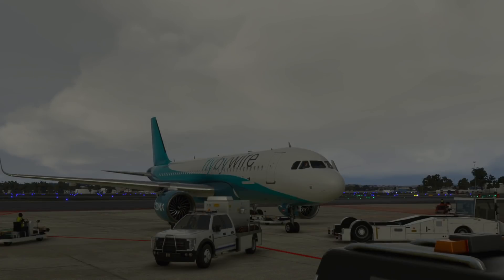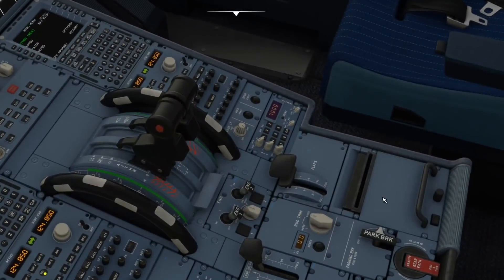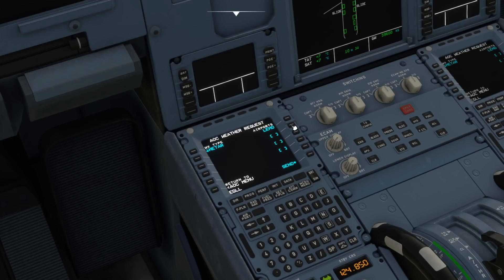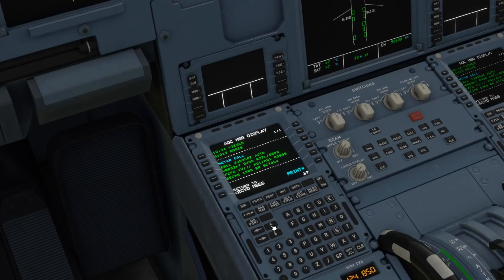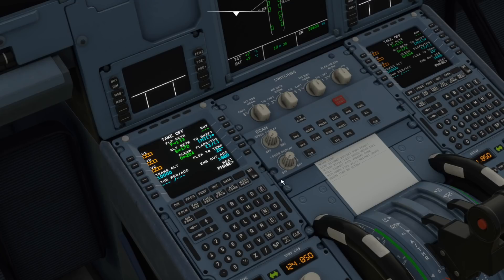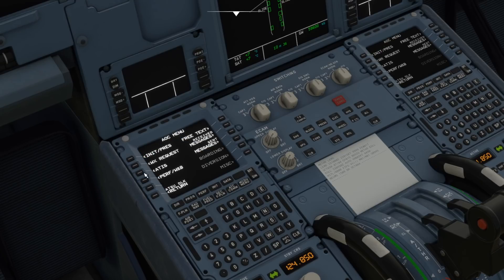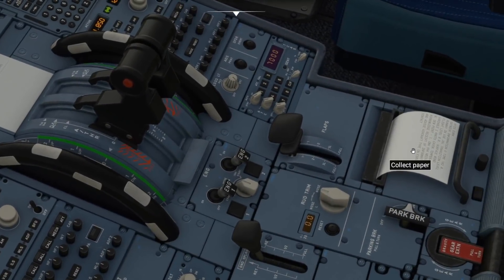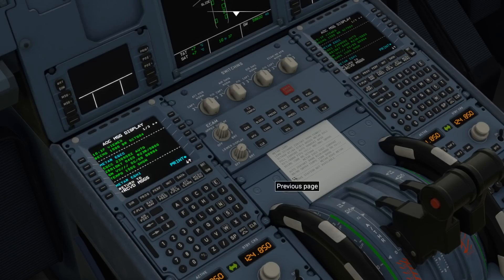A320 New Cockpit Printer Function - FlyByWire A320NX for MSFS 2020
We're very excited to see this great little feature coming soon to the A320NX from FlyByWire - The Cockpit Printer. No more scribbling down the METARs as we receive them, you can now print & have them next to your MCDU.

At the time of filming, this feature is in the testing stage, however, should be released to the 'dev' build very soon!